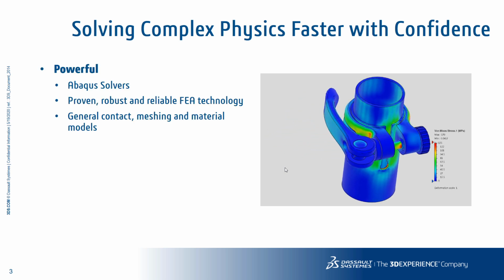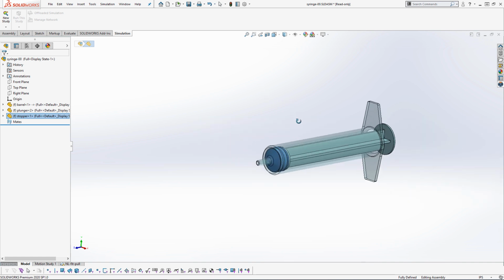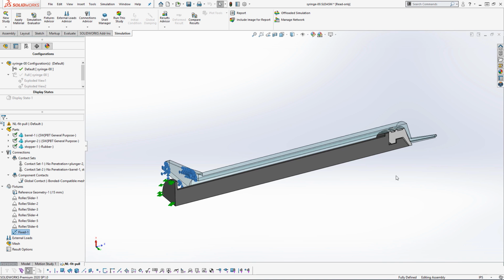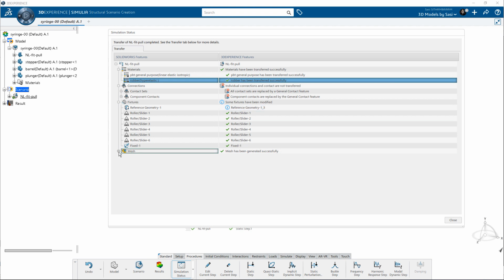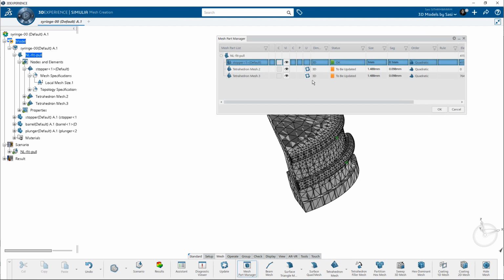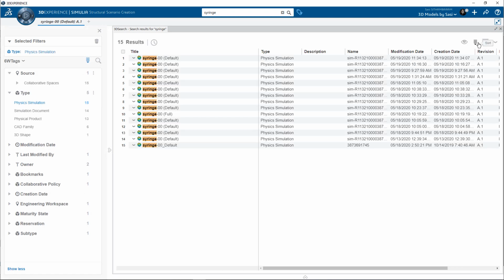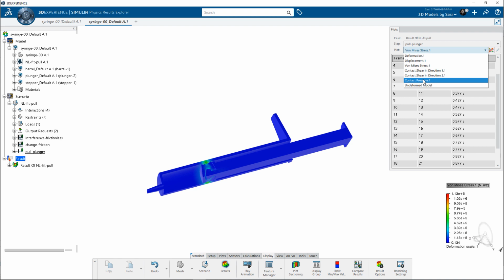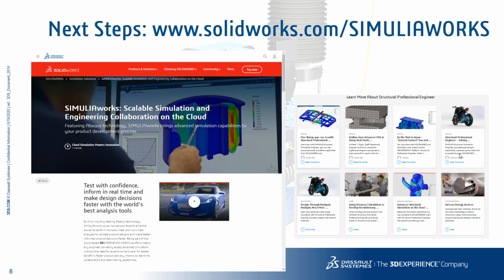SIMULIAworks: Advanced FEA for Product Development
Watch this webinar to learn how you can solve complex physics faster with confidence by using powerful, integrated analysis tools from SIMULIAworks.